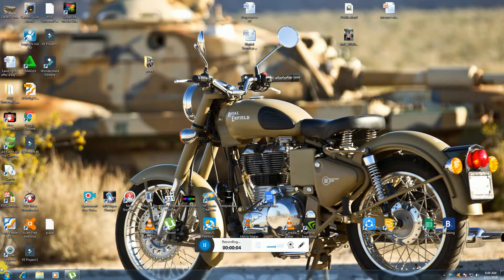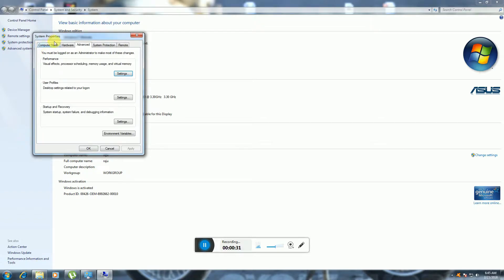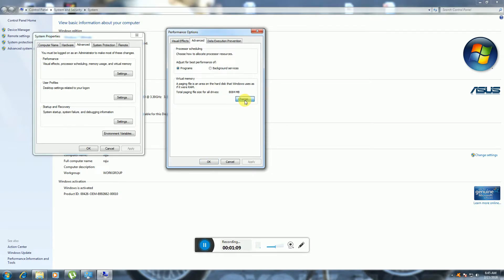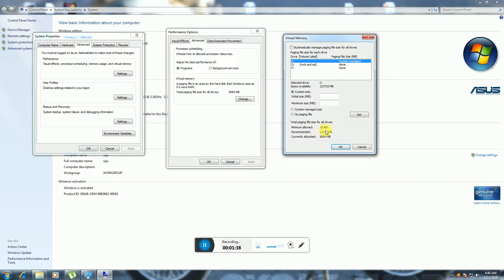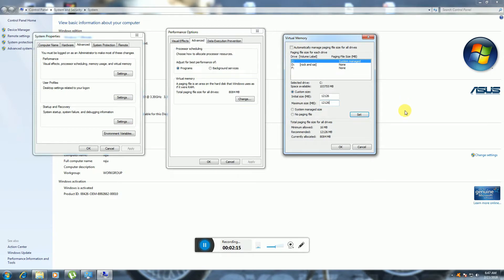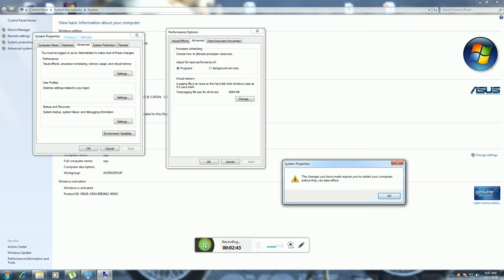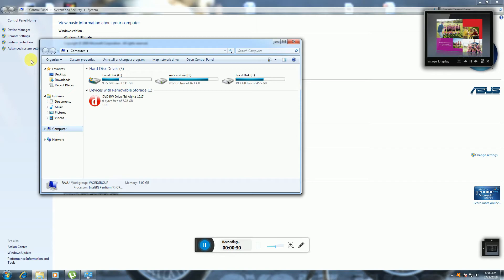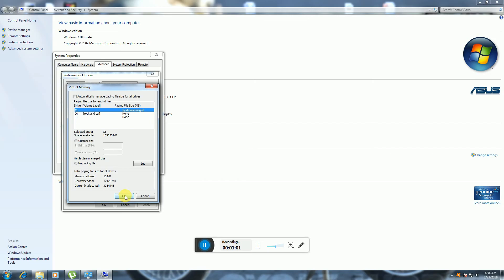How to Fix Virtual Memory windows 7/ 8/ 8.1 /10 cbt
Click
the
Start
button
Control Panel.
System and Maintenance
click
Advanced system settings
menu on the left side.
OK.
Press
Advanced
tab.
Virtual Memory
Uncheck the box labeled
Automatically manage paging file size for all drives
drives under the heading
Drive
[Volume
Label].
drive
Custom size.
Edit the number
text boxes for
Initial size (MB
Maximum size
Restart the computer if prompted
A common problem many computer users experience is a computer's virtual memory being too low. This happens when a person is running a program or multiple programs that are taking up a lot of memory usage and the computer is almost at the maximum of what its memory can handle. You can fix virtual memory problems by manually increasing the size of the virtual memory your computer uses.